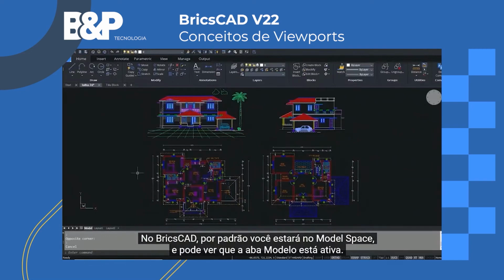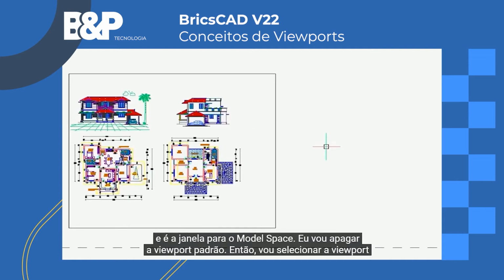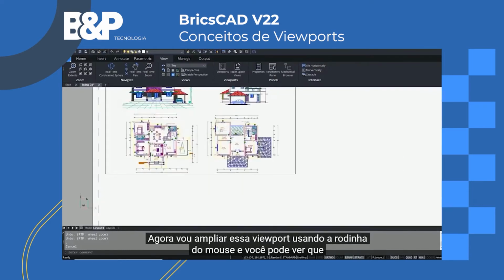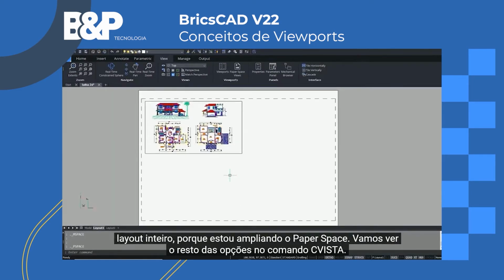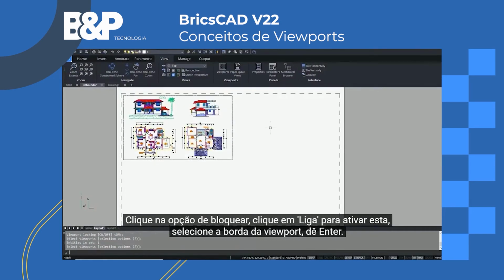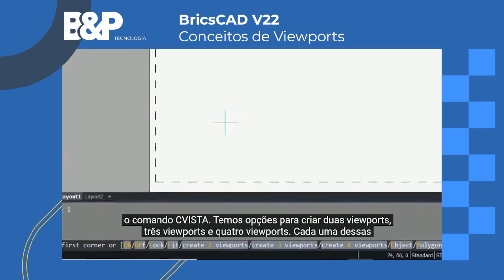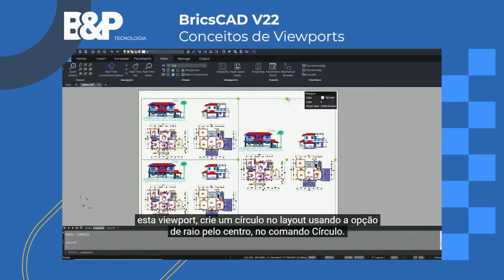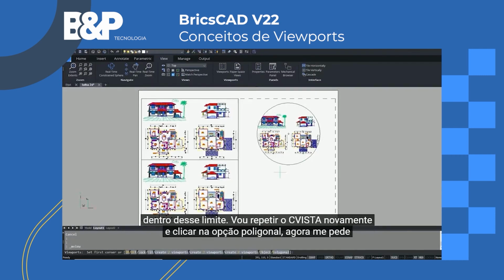Entenda neste tutorial tudo sobre o Conceito de Viewports no BricsCAD